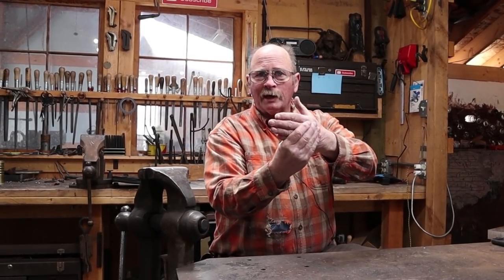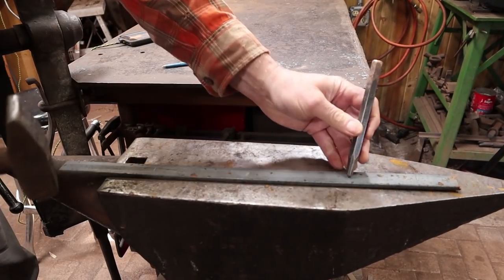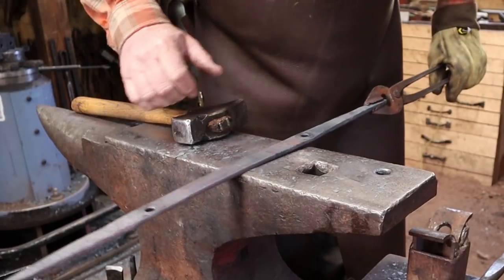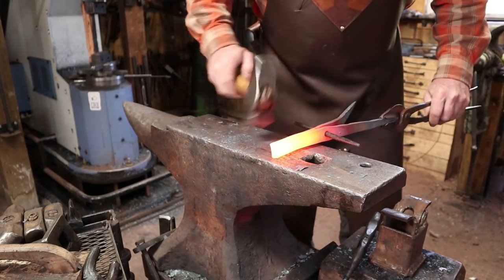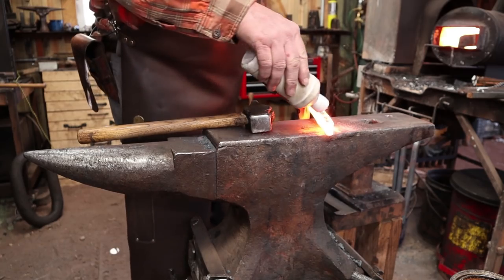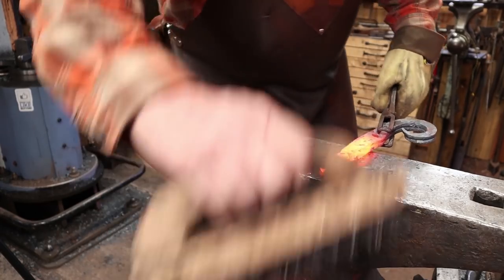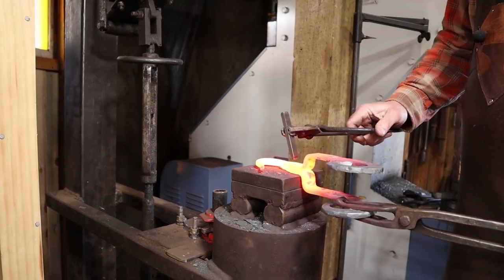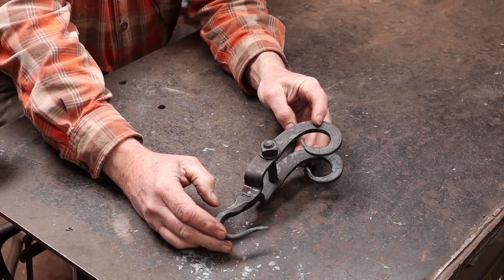Rafter tail hook for the bell - Hook of the week 46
After making a bell from the old gas cylinder bell I find myself in need of a hook to hang it from. So for this weeks hook of the week, lets look at forging a rafter tail hook to hang our bell outside the shop door.